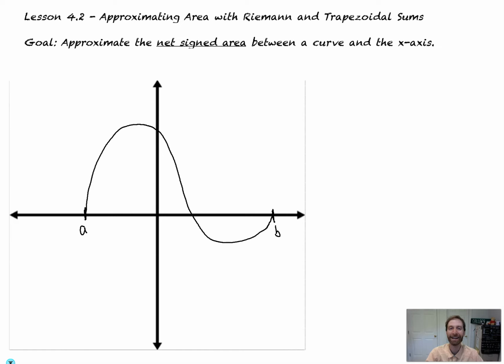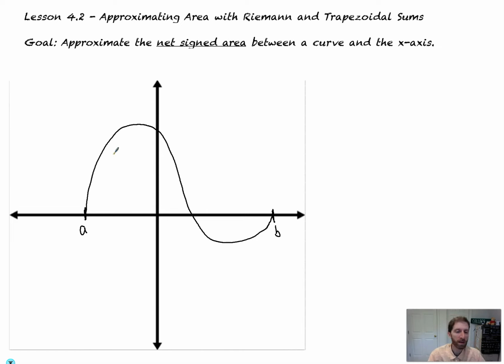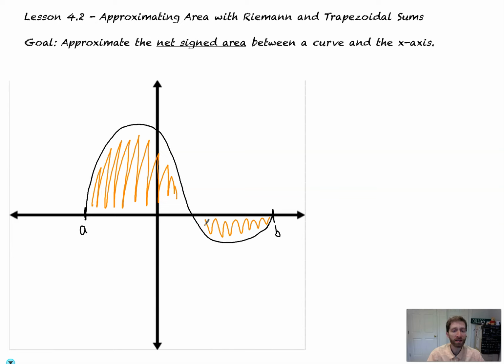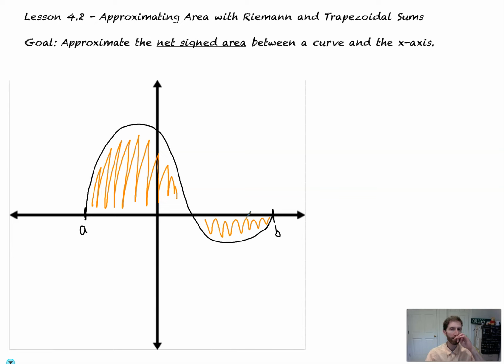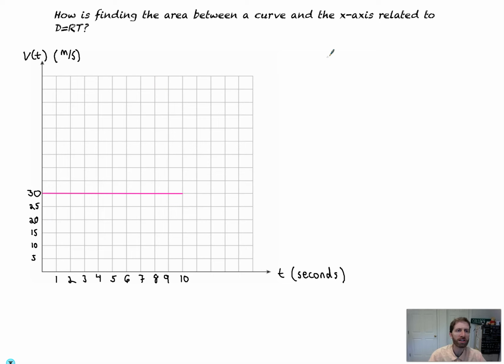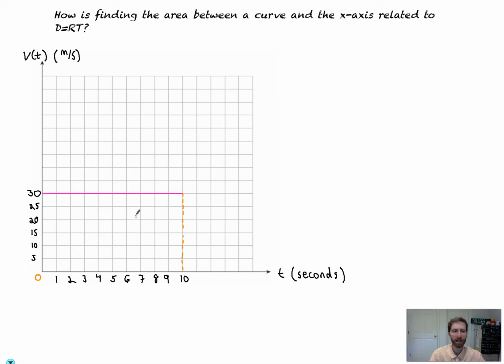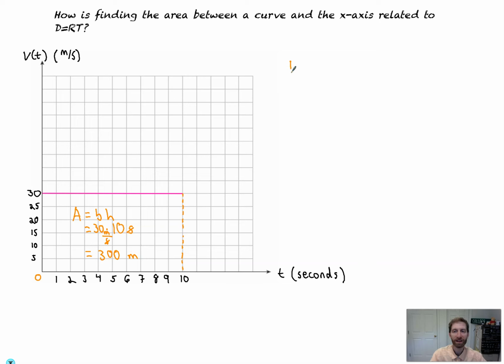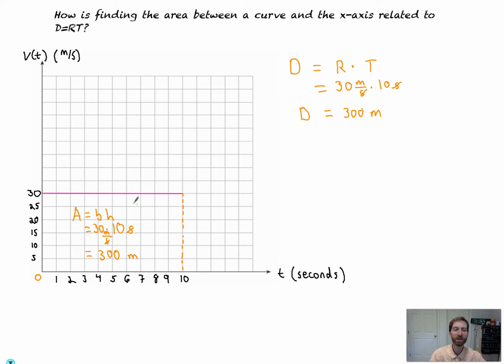Net Signed Area & Distance = Rate•Time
This Math Help Video Tutorial is all about what is net signed area?  How does D=RT relate to finding area between a graph and the x-axis?